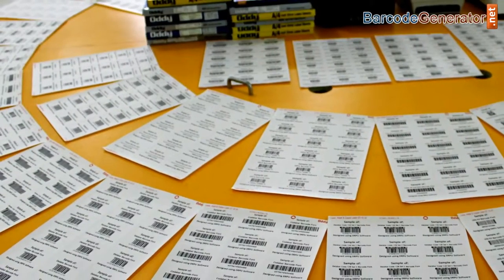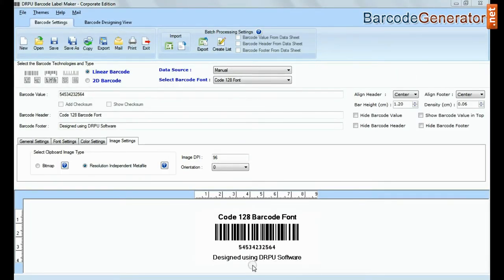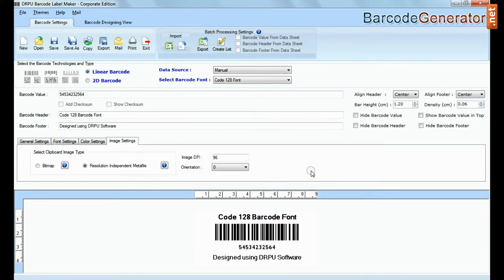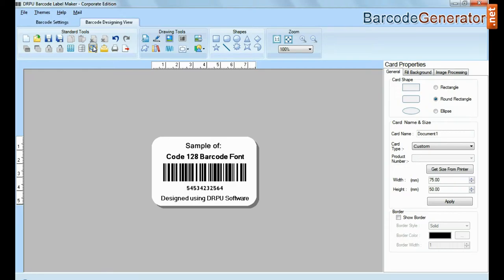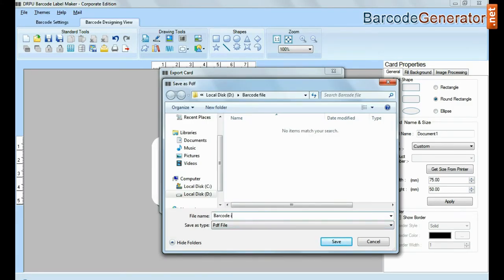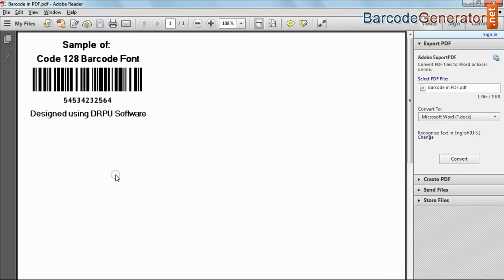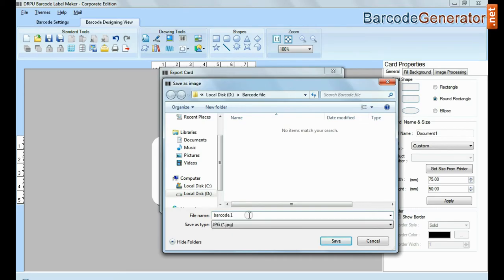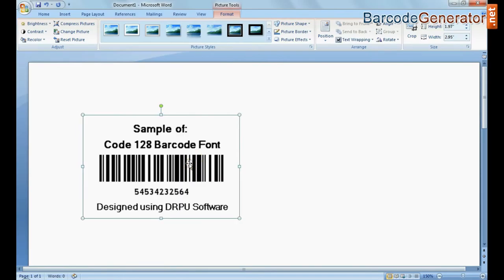How to Save Barcode Labels in Different File Formats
This tutorial is about how to save Barcode Labels in Different File formats using DRPU Barcode Maker Software. Application enables you to use designed Barcode tags, sticker and labels in various application as per requirement.